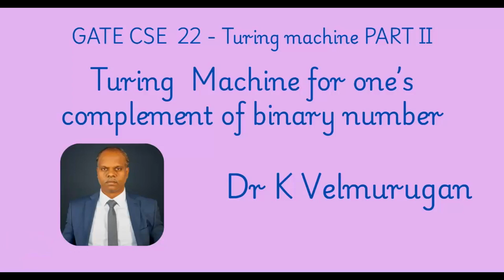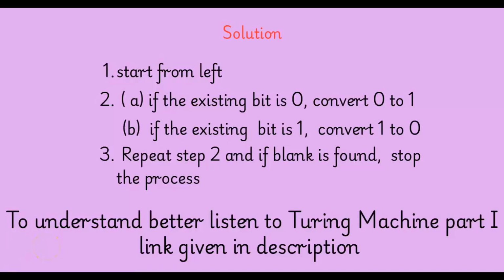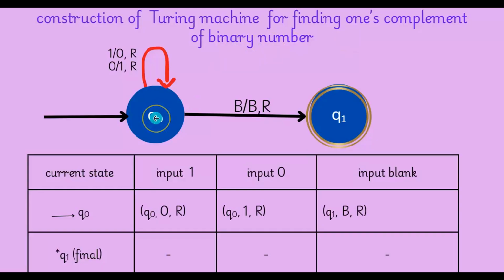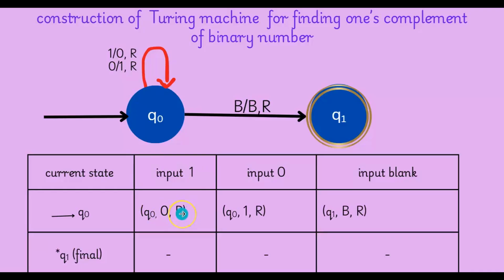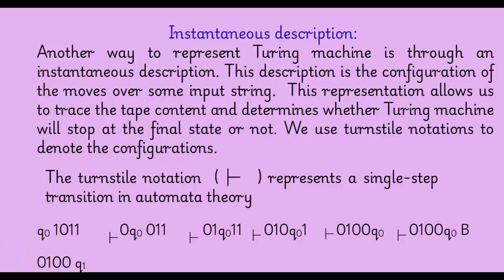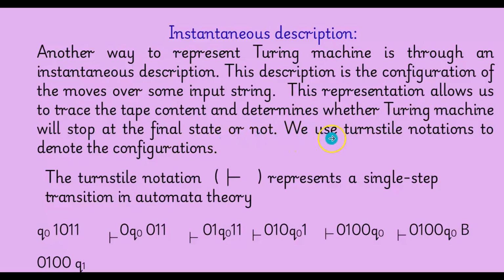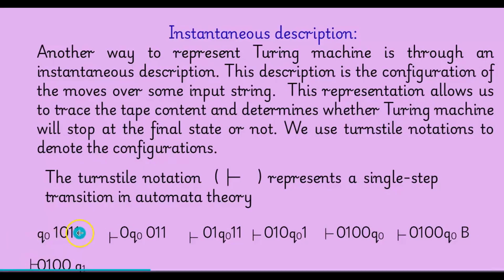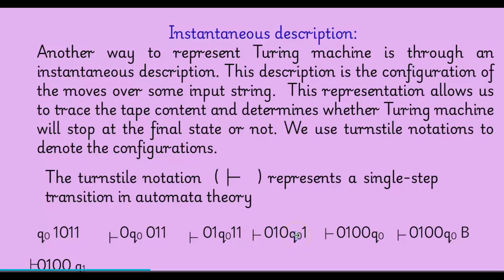GATE CSE 22 Turing machine for one's complement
Turing machine for one's complement - 1's  complement - example
Instantaneous description - Transition Table